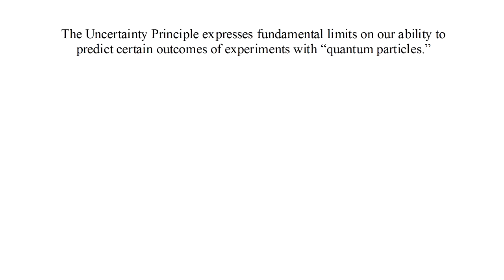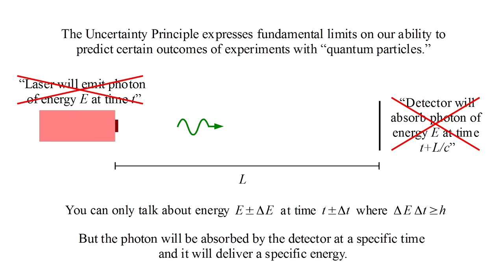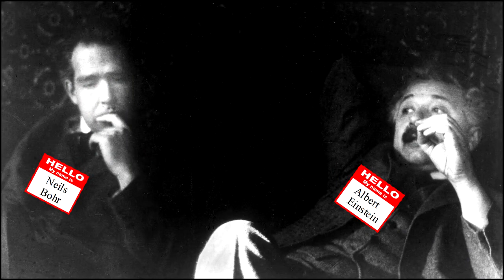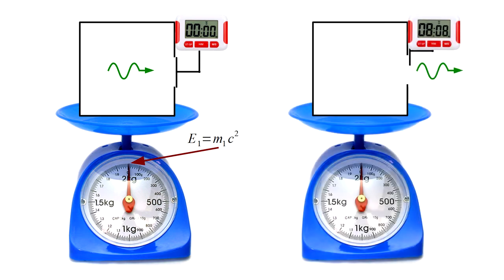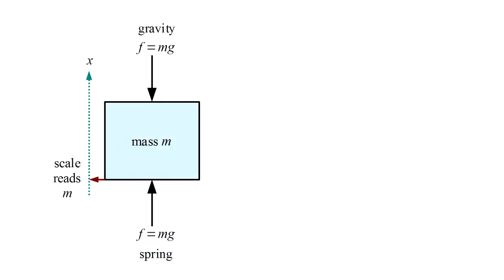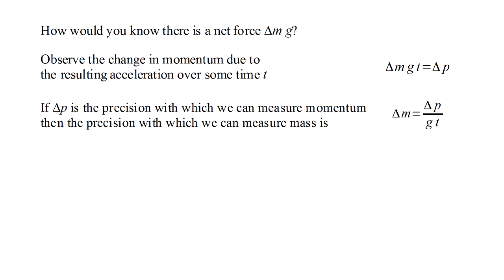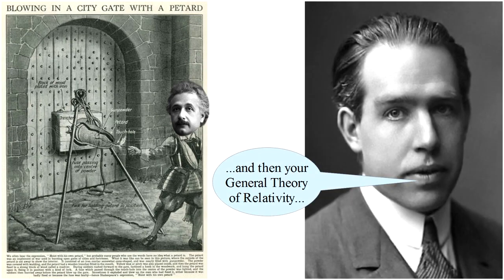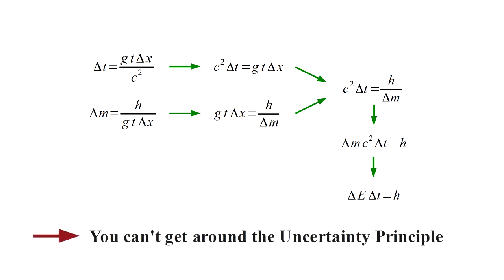Quantum Mechanics 3b - Probability and Uncertainty II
A good description of the Bohr-Einstein debates is available on Wikipedia

Also see "The Meaning Of Quantum Theory" by Jim Baggot, Oxford Science Publications, ISBN  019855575X